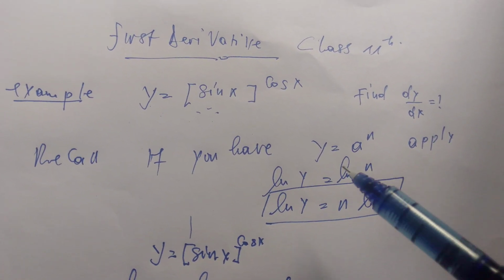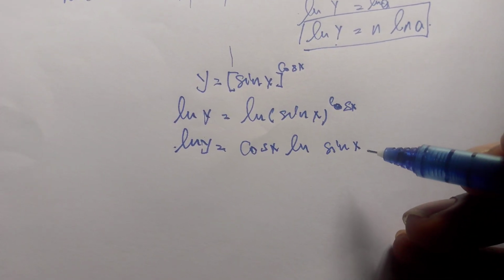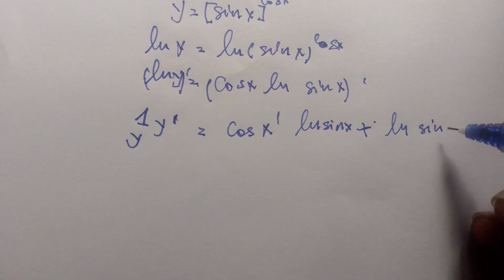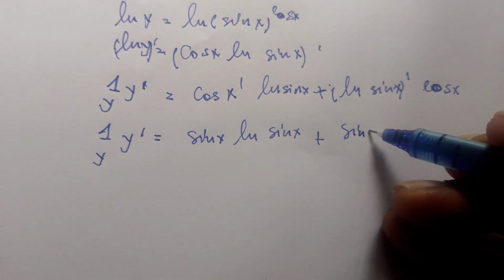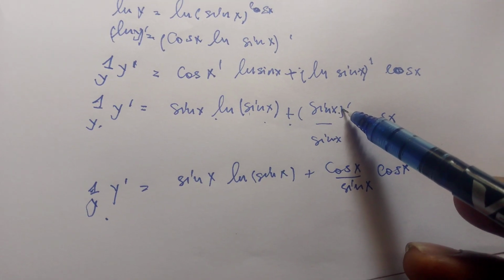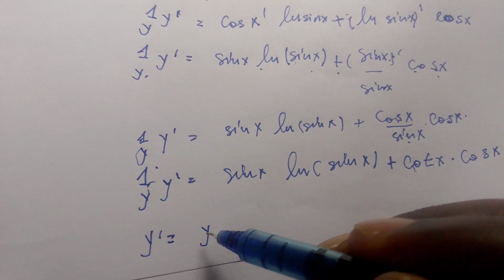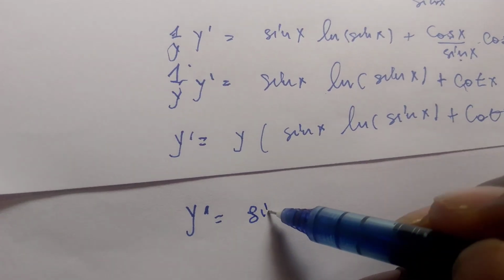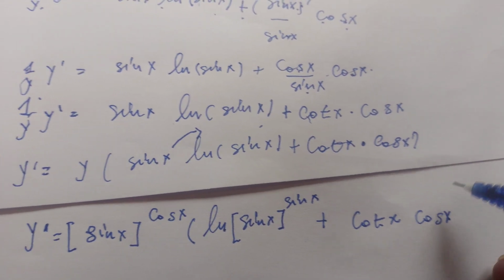First derivative of trigonometric exponent function Before exam look this carefully